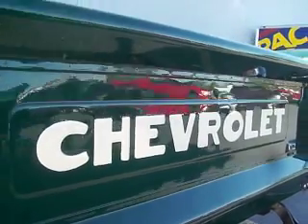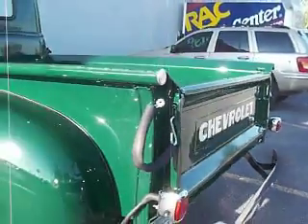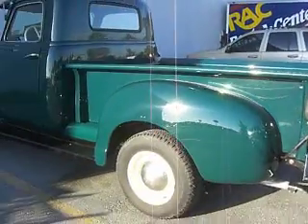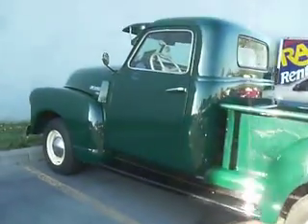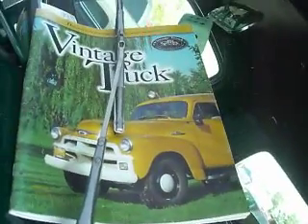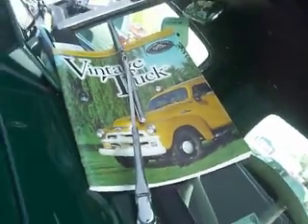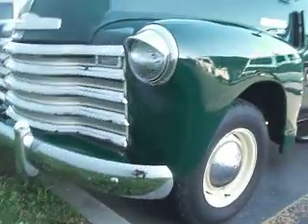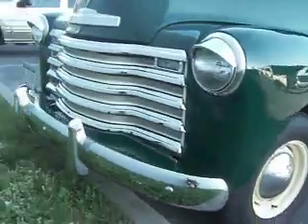Olde Tyme... Cheeeeevvvvvv-OOOO0000-Layyyyy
What a beaat...